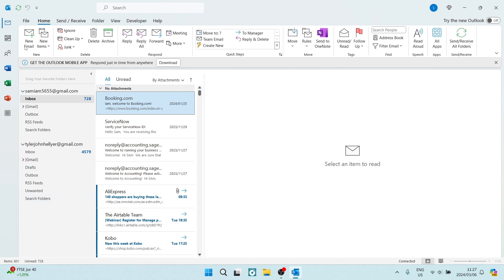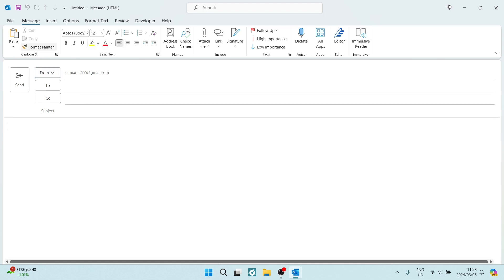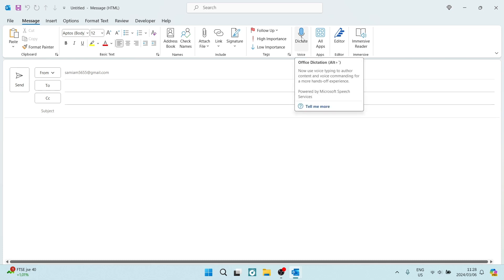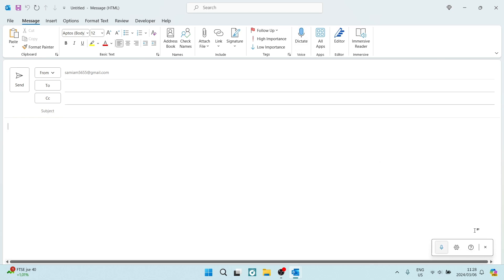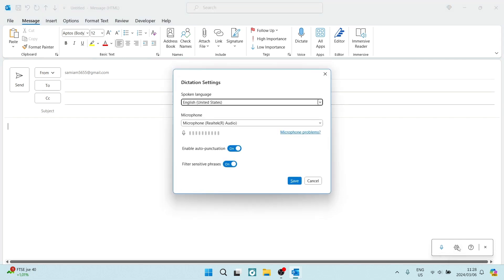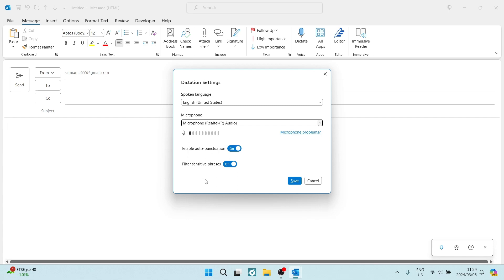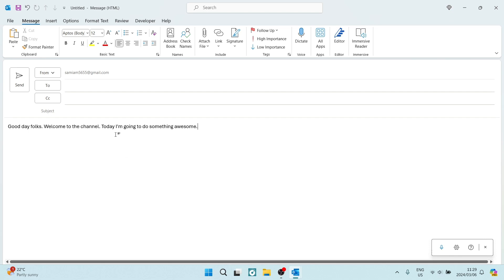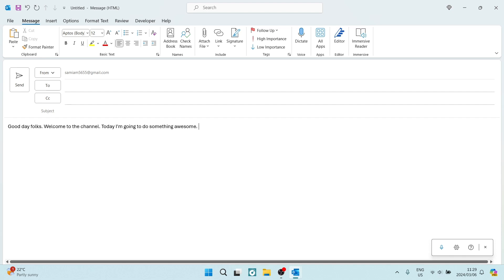How to Use Dictate in Outlook | Outlook Tips and Tricks 2025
In this video 'How to Use Dictate in Outlook,' we will demonstrate how to leverage the Dictate feature in Microsoft Outlook to easily compose emails using your voice. Dictate allows you to speak naturally and have your words transcribed into text, saving you time and effort when crafting messages. We will show you how to enable and use this handy tool within Outlook, providing tips for accurate dictation and maximizing its efficiency. Join us to discover how Dictate can enhance your email writing experience, boost productivity, and make communication more convenient in your daily workflow. Don't miss out on this tutorial to unlock the power of voice-to-text technology in Outlook.

Timestamps

Intro – 00:00 – 00:08
Using Dictate in Outlook – 00:09 – 02:17